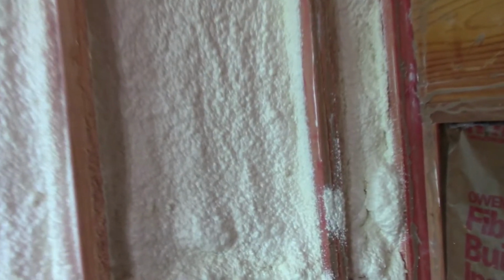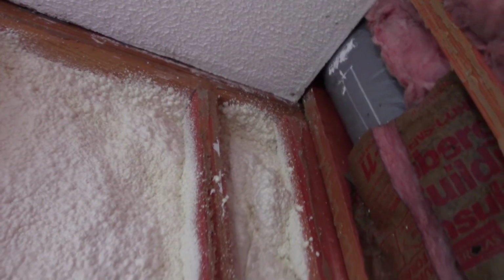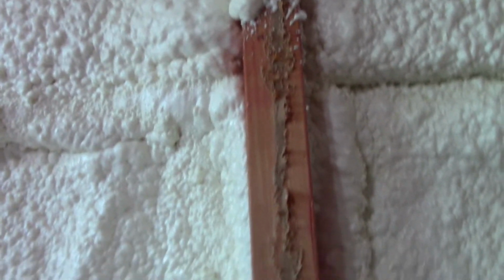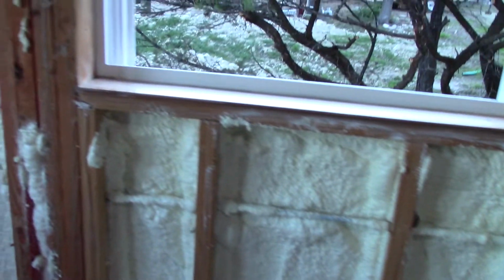Our Air BnB Bedroom Remodel Part 2 - Insulation - Let's Figure This Out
We insulated the 2 exterior walls using Froth-Pak 200 to control the air flow and R-13 fiberglass batts for additional insulation.